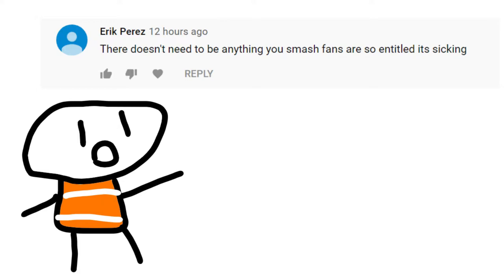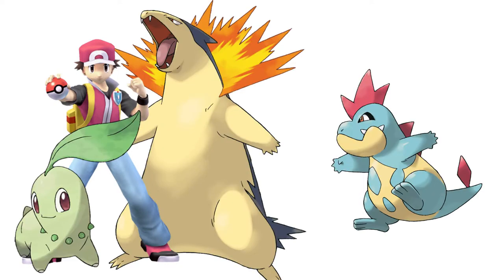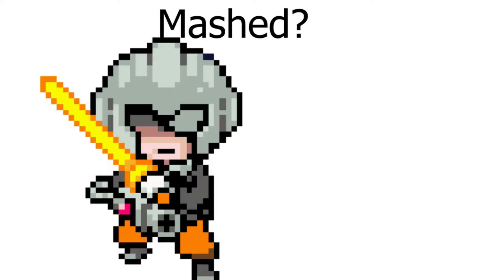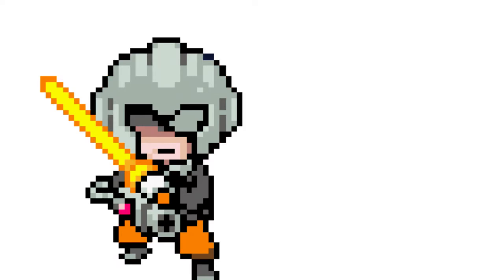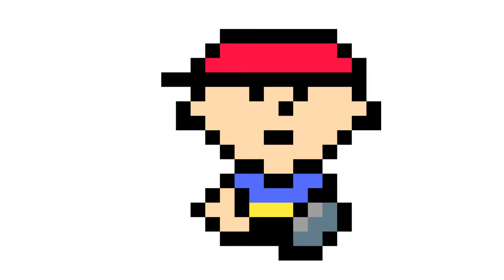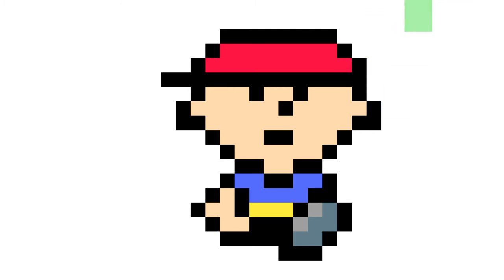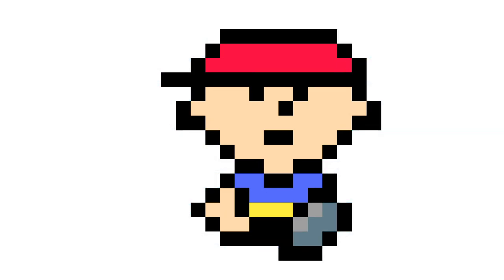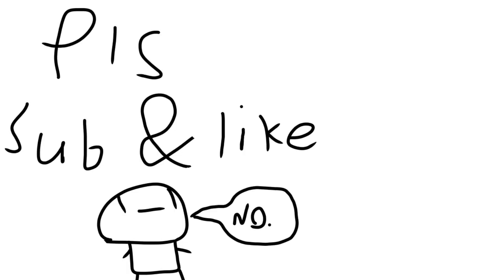TOP 5 MOST ANTICIPATED SMASH BROS CHARACTERS